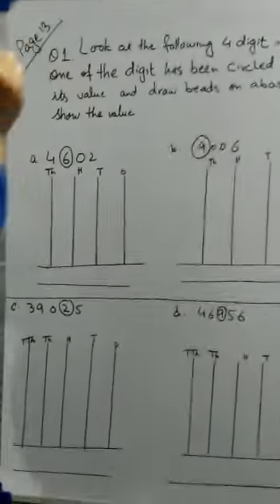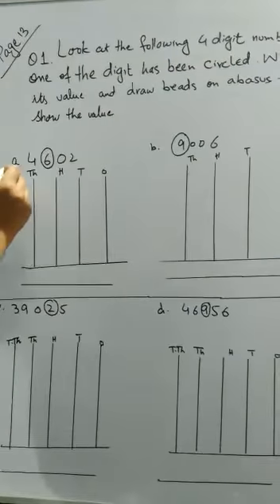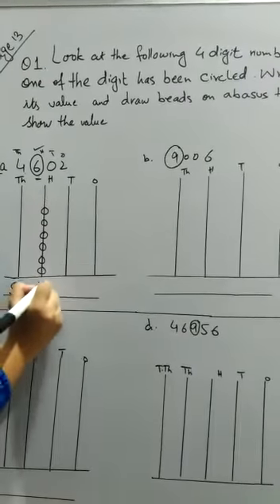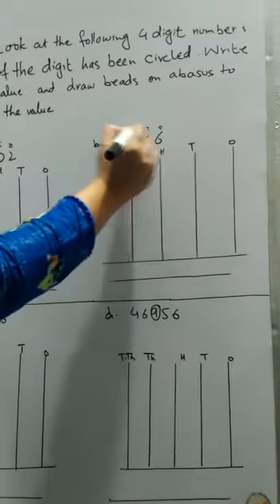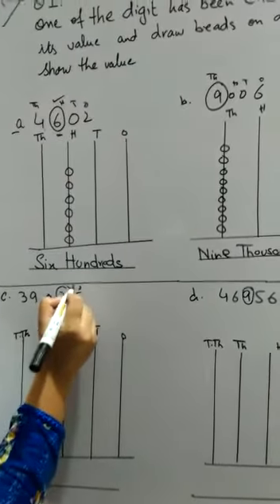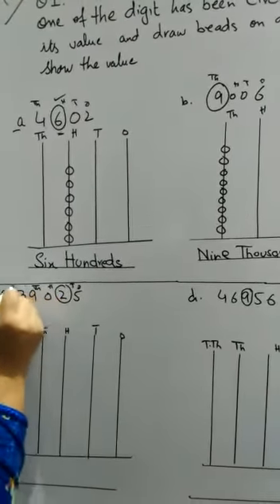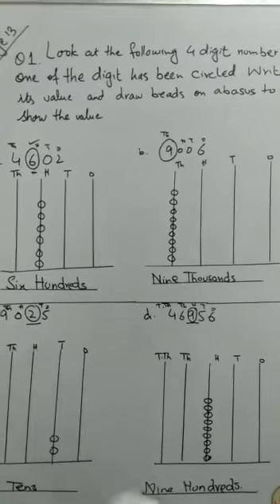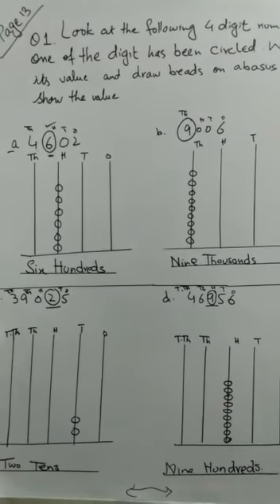COUNT DOWN BOOK :3 LECTURE: 7 PAGE :13